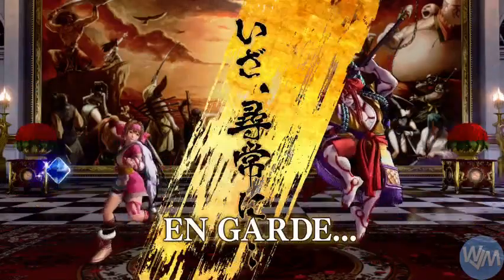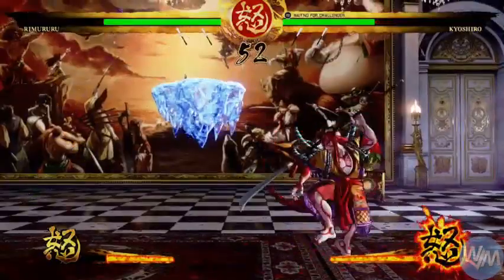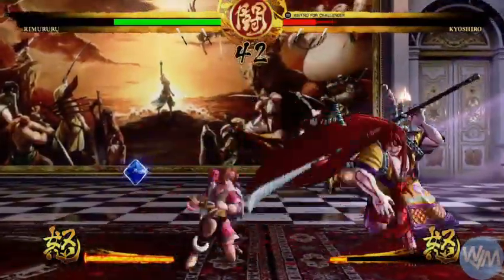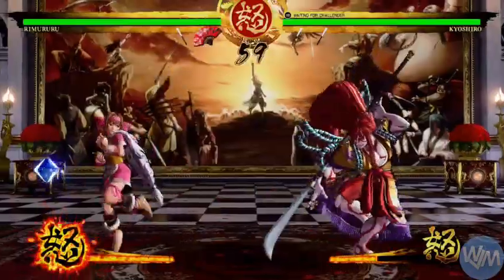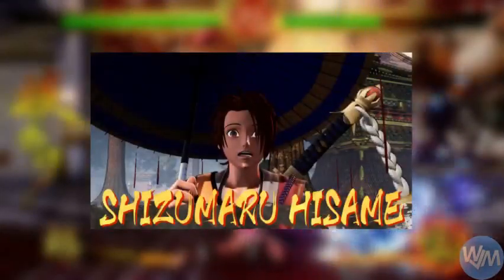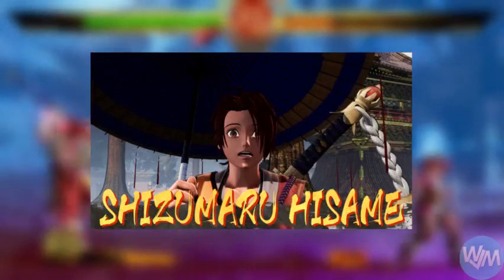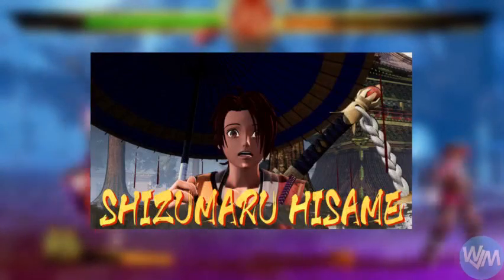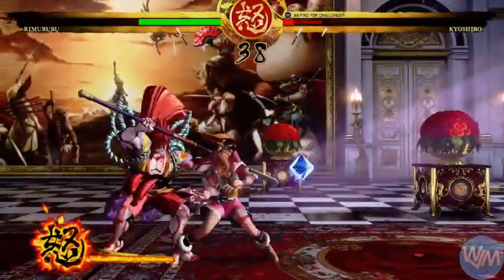DLC Predictions & Rimururu Impressions | Samurai Shodown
Now that I have my season pass, I can bring you guys today's video where we talk about how each of the DLC characters may play based on their past appearances as well as some opinions on Rimururu. Spoiler alert, I really like her.

Video Editing - Clipchamp.com
Gameplay - Samurai Shodown (Xbox One)